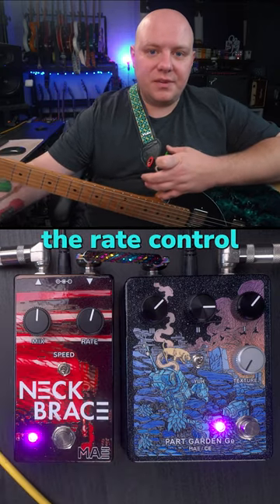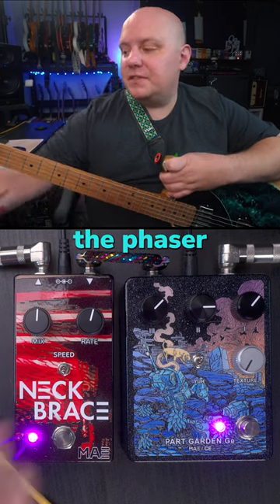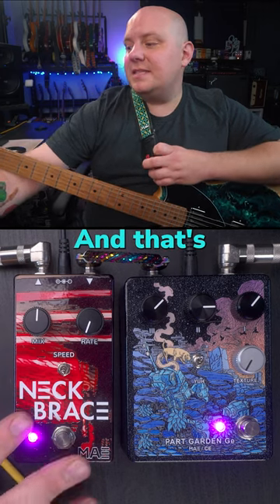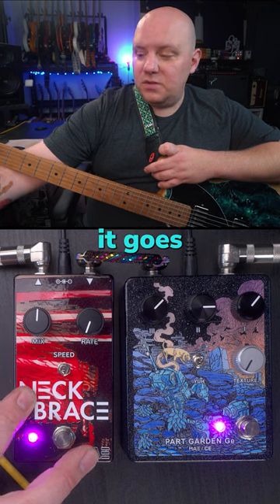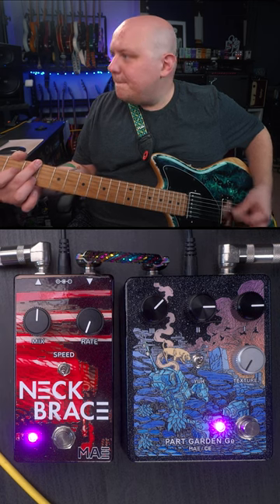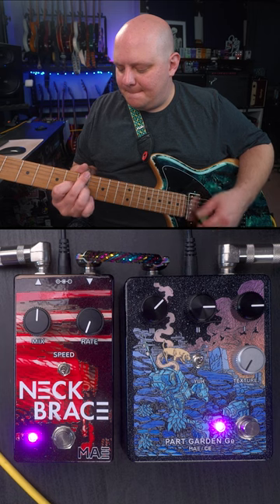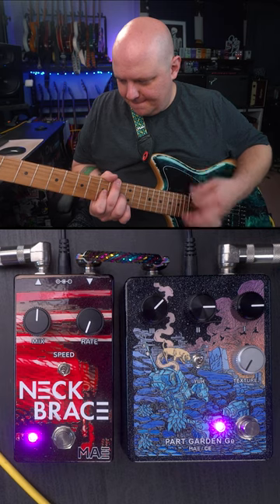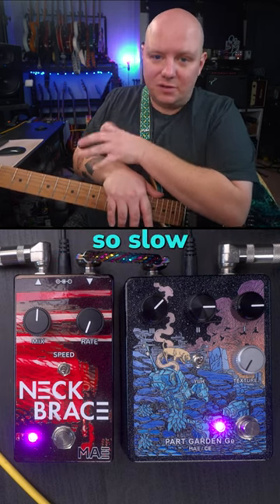NECKBRACE can go sloooooowwww!